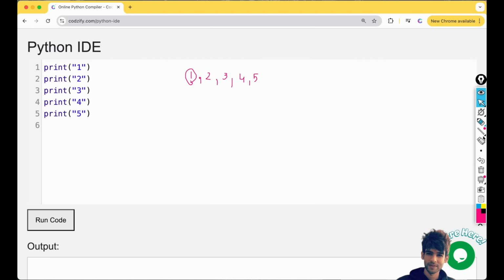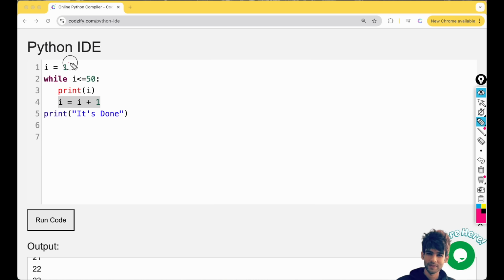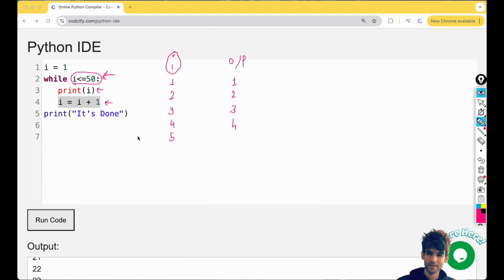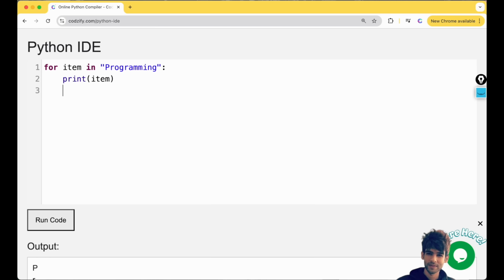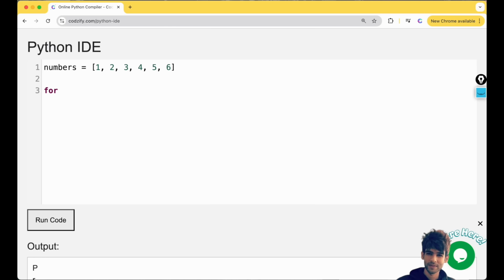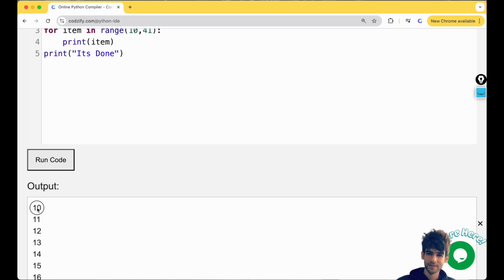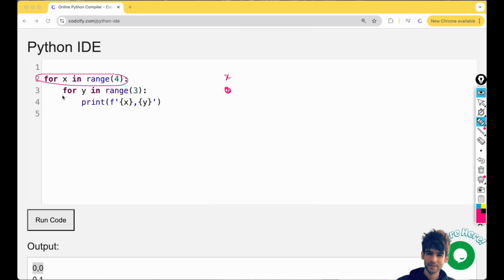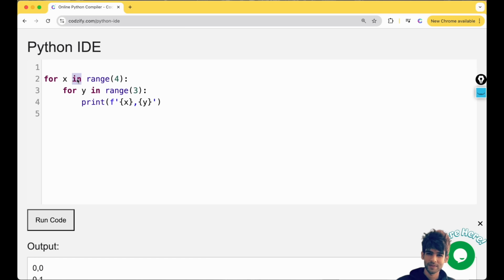8 - Loops in Python | Python Full Course in 2026 | Python Tutorial for Beginners 🚀💥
1)  Clone the Grocery Delivery App in FlutterFlow + Access Learning Course

2) Clone the Online Courses App in FlutterFlow + Access Learning Course

3) Clone the Doctor Appointment Booking App in FlutterFlow + Access Learning Course

4) Clone the Nutrition AI Agent in FlutterFlow + Access Learning Course

5) Clone the Dating App in FlutterFlow + Access Learning Course

MUST READ IN 2026:
1) The Power of Your Subconscious Mind
2) Krsna - The Supreme Personality of Godhead

➜ Tech Gadgets you can use as a creator:
1) HP Smartchoice Victus Gaming Laptop
2) Sony ZV1
3) Blue Yeti Mic
4) Tripod Stand
5) Ring Light
6) Marshall Major II Headphone
7) Logitech mouse
8) Green Soul Chair

🎬 This Episode:
8 - Loops  in Python | Python Full Course in 2026 | Python Tutorial for Beginners 🚀💥